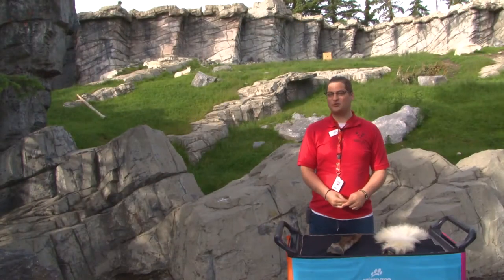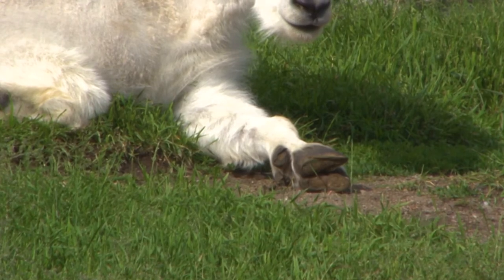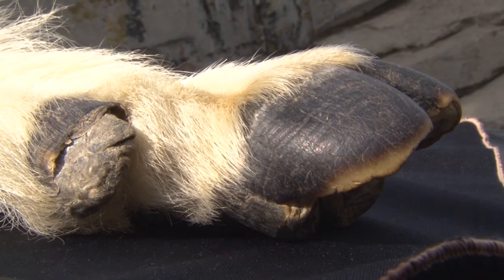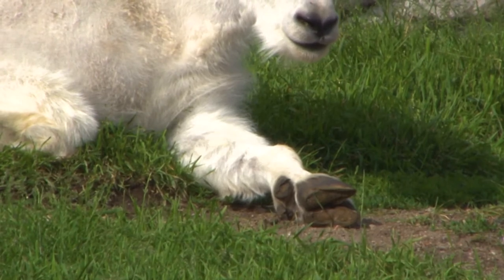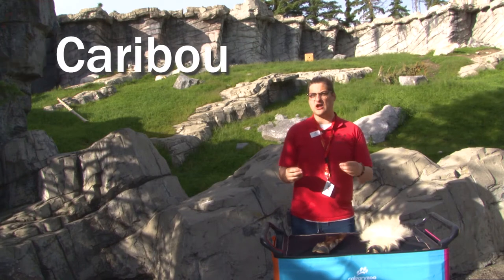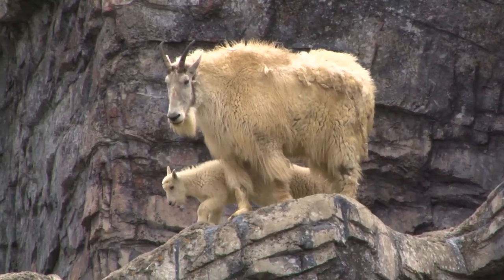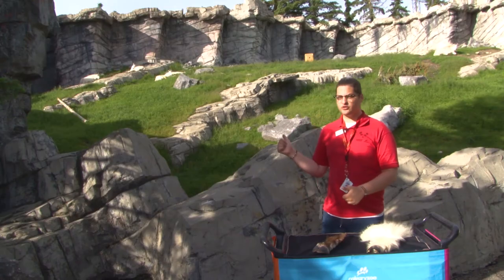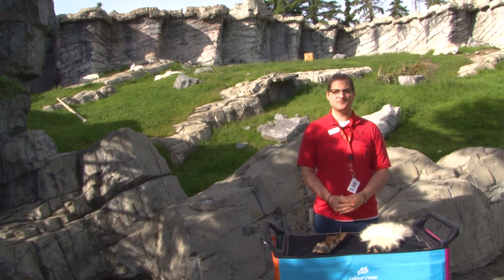Your Weekly Dose at Home: All About Hooves!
In today’s Weekly Dose at Home, we’re talking all about hooves! Which mammals have them? How do they differ and why? Join Scottie to learn the answers to these questions and more! Be sure to download the activity PDF to play a fantastic matching game!